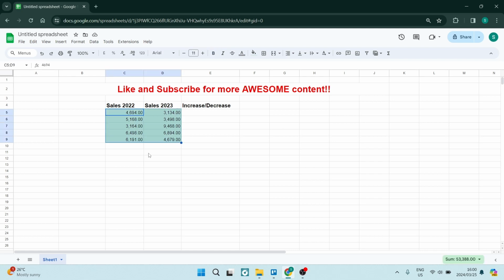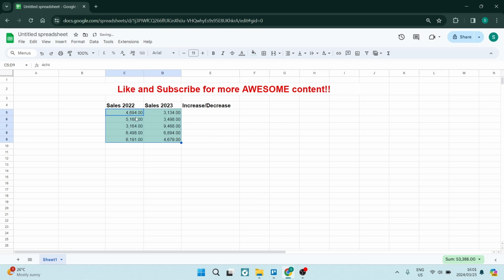How to Apply Formula to an Entire Column in Google Sheets | Google Sheets Tutorial 2026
In this video 'How to Apply Formula to an Entire Column in Google Sheets | Google Sheets Tutorial', we will walk you through the process of efficiently applying a formula to an entire column in Google Sheets. Knowing how to automate calculations across a column can save you time and streamline your data analysis tasks. We will demonstrate the steps to effortlessly extend a formula down a column, ensuring that your calculations are accurate and consistent throughout your spreadsheet. By mastering this technique, you will boost your productivity and make working with Google Sheets more efficient.

Timestamps

Intro – 00:00 – 00:06
Applying Formula to an Entire Column in Google Sheets – 00:07 – 01:56